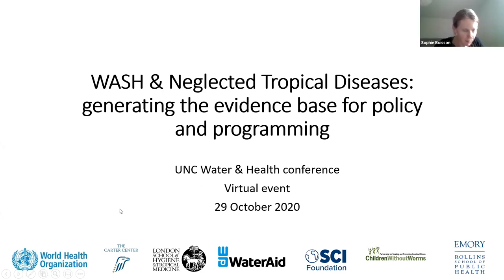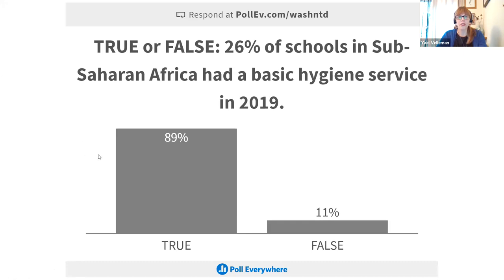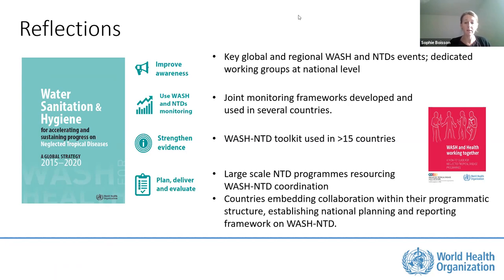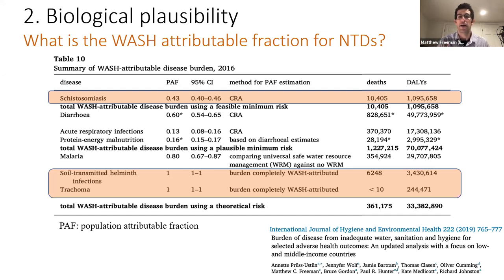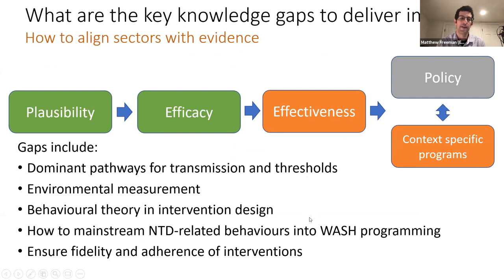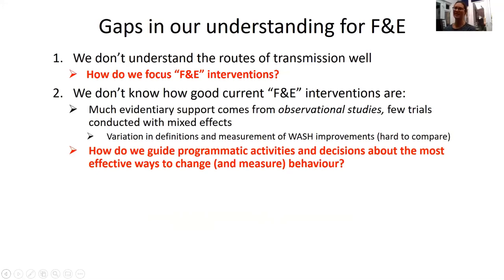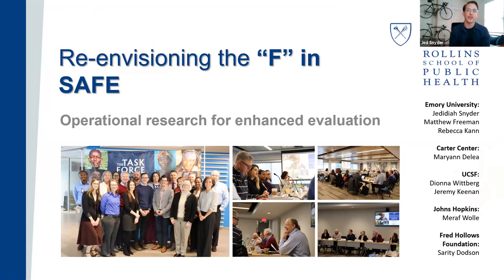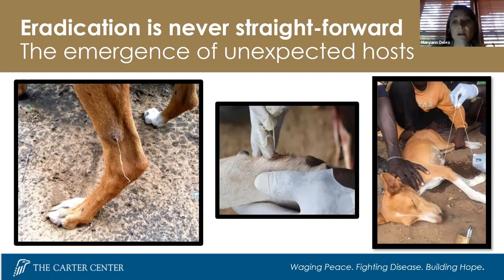Side Event: Responding to WaSH-Related Disease - Oct. 29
WASH & Neglected Tropical Diseases: Generating the Evidence Base for Policy and Programming
Convening Organization(s): The Carter Center, Children Without Worms, Emory University, London School of Hygiene & Tropical Medicine, SCI Foundation, WaterAid, World Health Organization

This session will review the evidence base on WASH and NTDs, identify gaps and discuss challenges in generating robust evidence. Examples of collaborative research that seek to address those challenges will be presented followed by a discussion on the role of formative, operational, and experimental research in WASH-NTD programming.